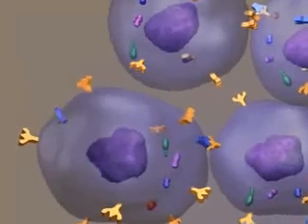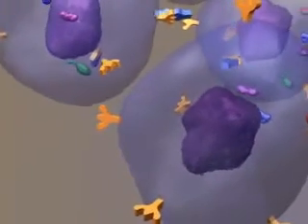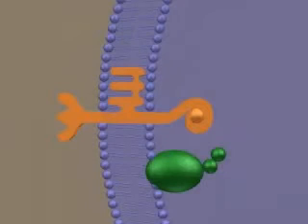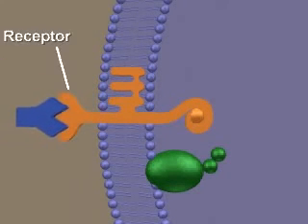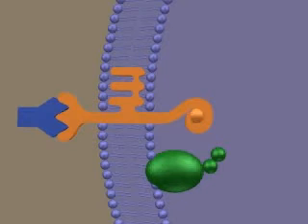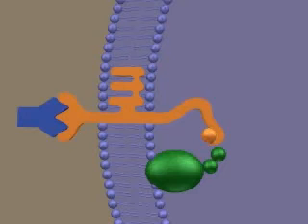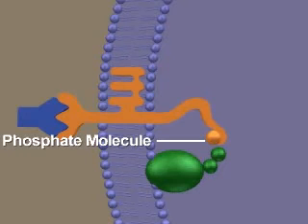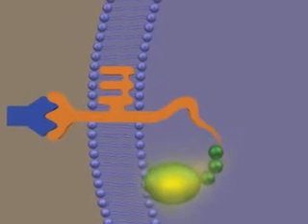Receptor Signal Transduction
Fresenius-Kabi, Cliniminds